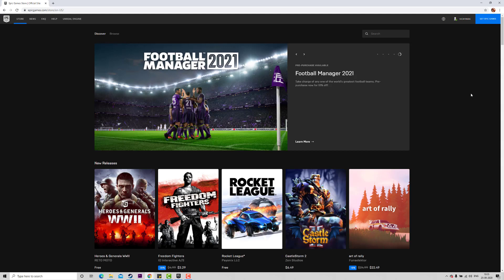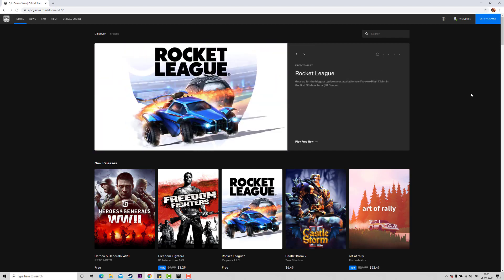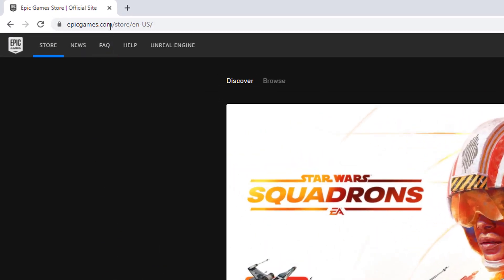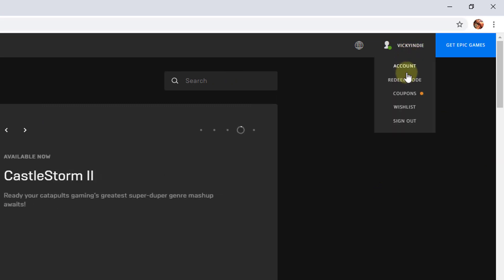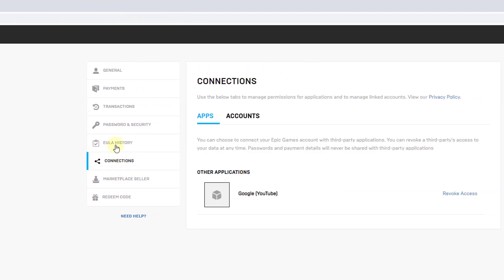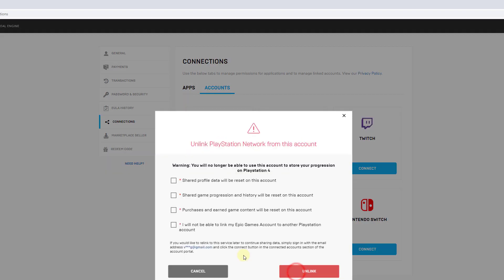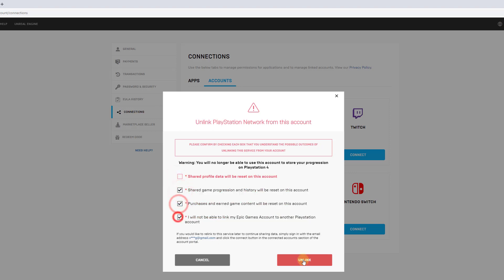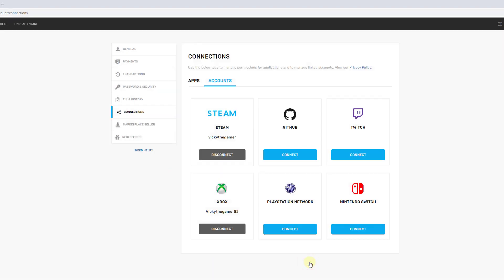How to Disconnect Epic Games Account from XBOX / PS4 / STEAM Nintendo Switch / Twitch?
Hi Friends, in this video, i am explaining how to disconnect epic games account from xbox one console or ps4 or steam or Nintendo switch or Twitch